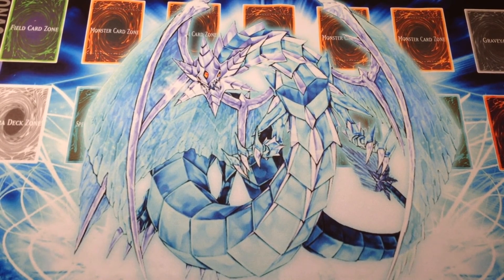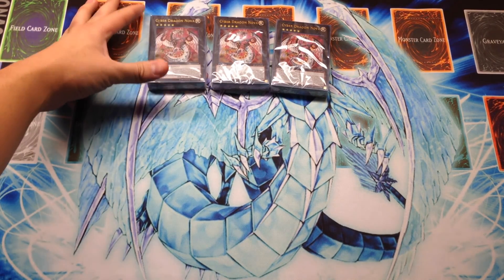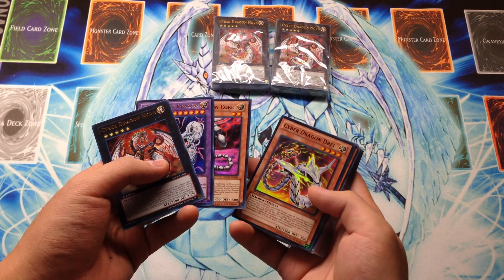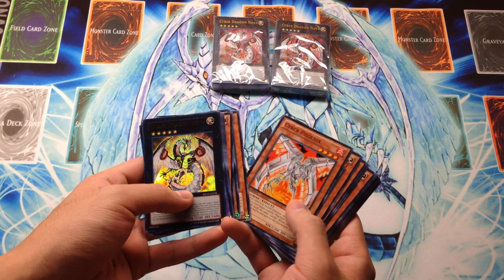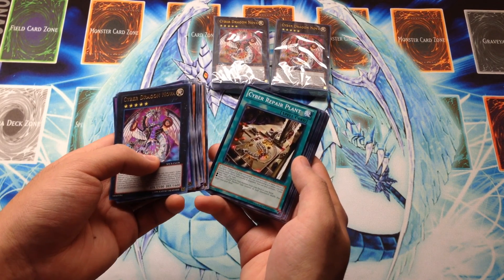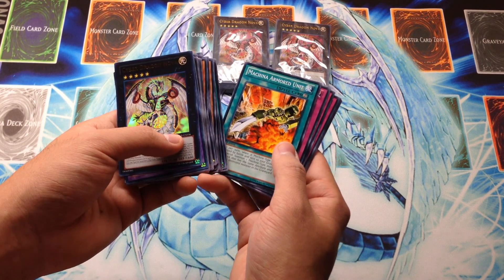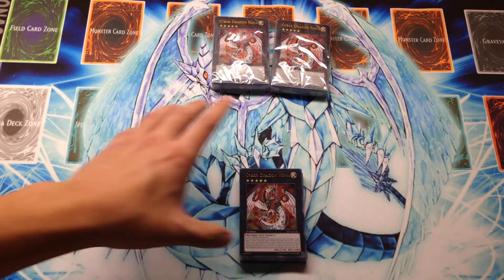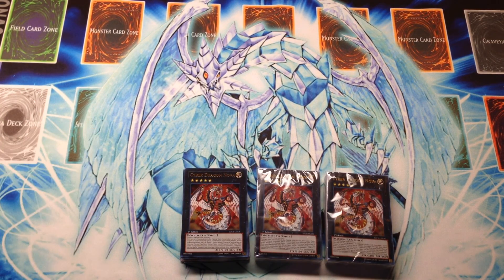Yugioh Cyber Dragon Revolution Structure Deck Opening GX Nostalgia!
Here's where I got mine